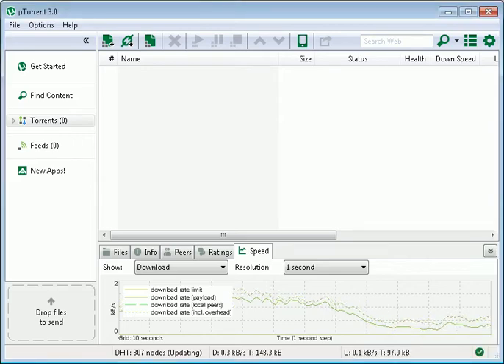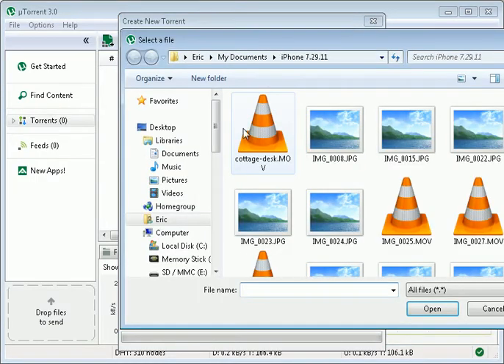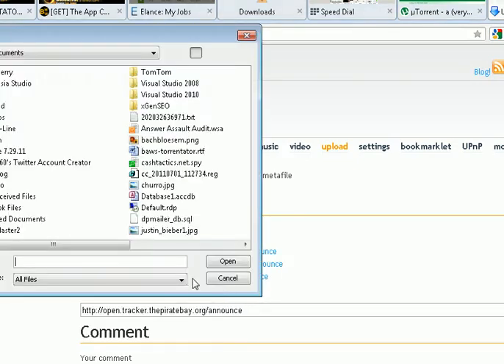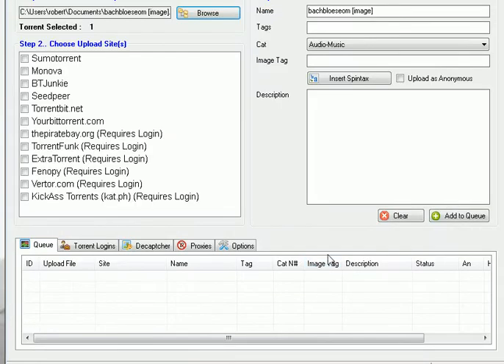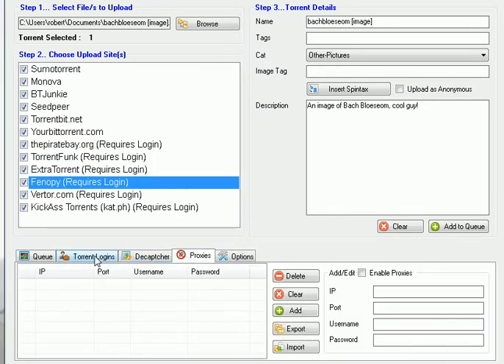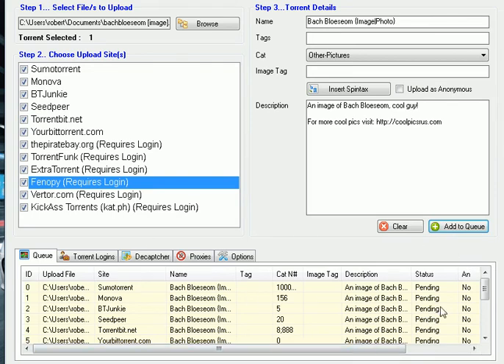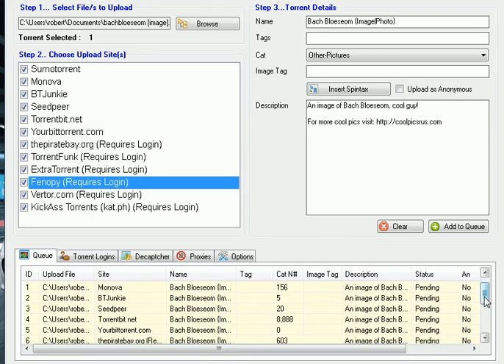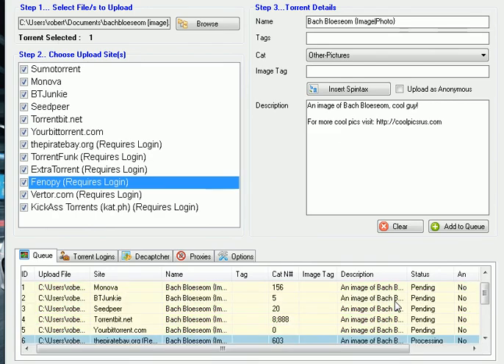How To Create a Torrent File And Submit it using Torrentator...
A guide on how to create a torrent file, creating torrent files via uTorrent and uploading it to all the big torrent websites using Torrentator. Perfect for promotion of businesses, bands and artists!

Not intended for distribution of copyrighted material.